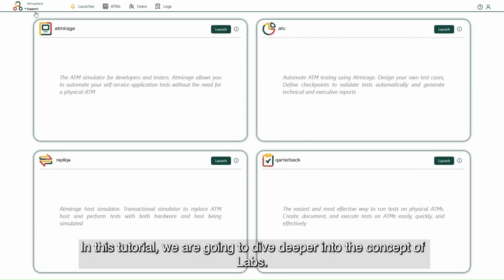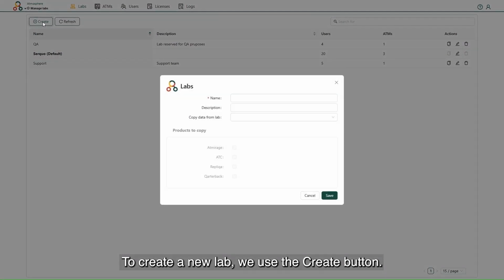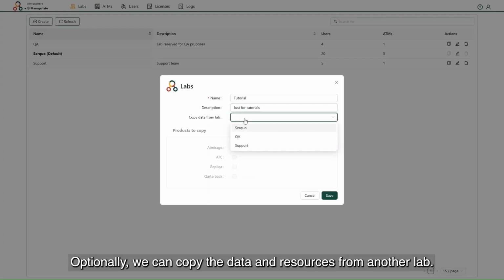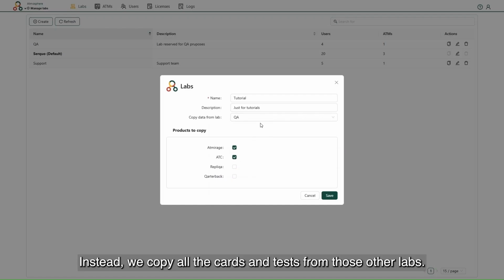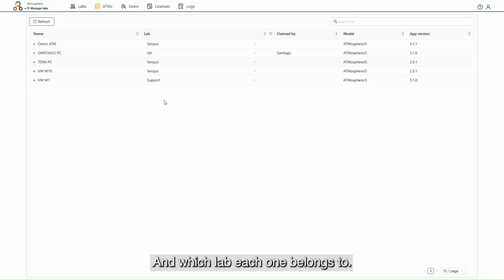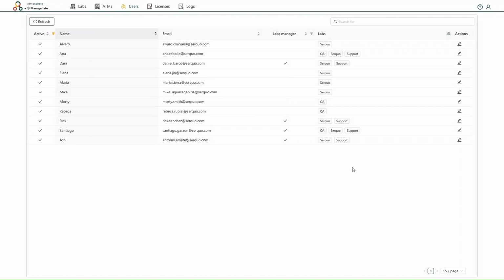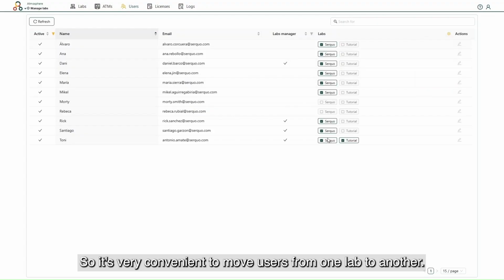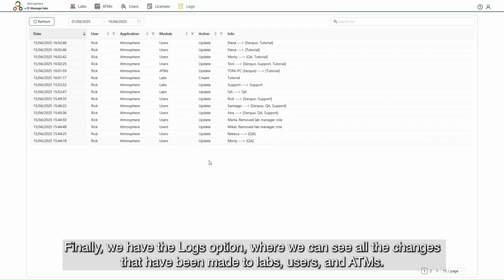How to create a new virtual lab in Atmosphere -- Atmosphere Tips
SERQUO | Software & Technology for ATMs and Banking
At Serquo, we develop software solutions and technology services for the banking and ATM industry, helping financial institutions and technology providers build, integrate, test and evolve their self-service channels.

With more than 30 years of experience, we combine banking expertise, software engineering and innovation to address the challenges of today's ATM ecosystem and the future of self-service banking.

We also work at the forefront of Artificial Intelligence, helping organizations build, integrate and validate AI solutions for real-world business environments. From the development of AI agents and intelligent solutions to AI quality assurance and validation, we focus on making AI safer, more reliable and ready to deliver real business value.

In this tutorial, we are going to dive deeper into the concept of labs. Atmosphere allows grouping all resources, such as ATMs, cards, or even test cases, into separate labs to which only certain users have access. To create a new lab, we use the Create button.

Optionally, we can copy the data and resources from another lab so that we don't have to recreate, for example, our atMerge cards and ATC tests. Instead, we copy all the cards and tests from those other labs.

The second tab we see is ATMs. In this tab, we see all the ATMs installed in Atmosphere and which lab each one belongs to. We could change which lab an ATM belongs to by clicking on this dropdown. The third tab is Users.